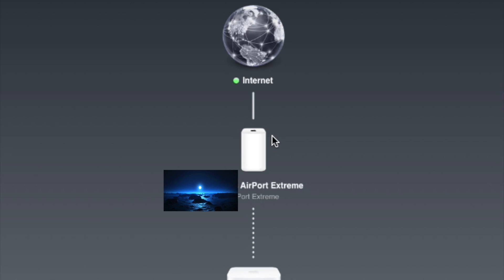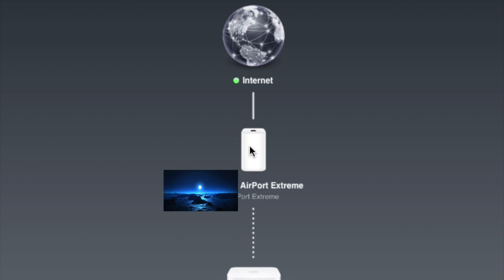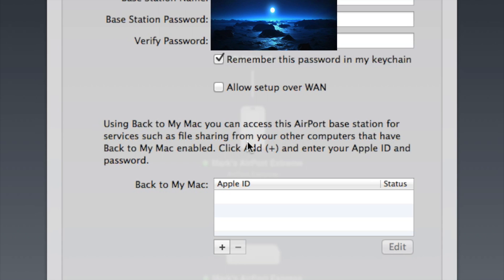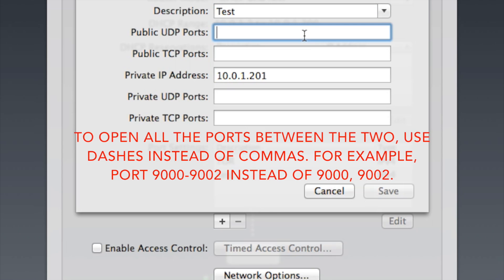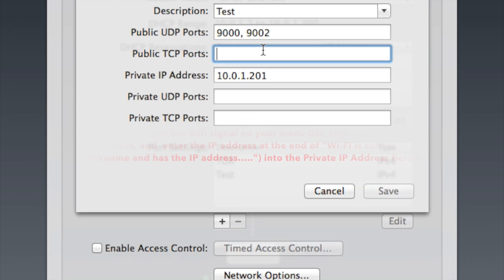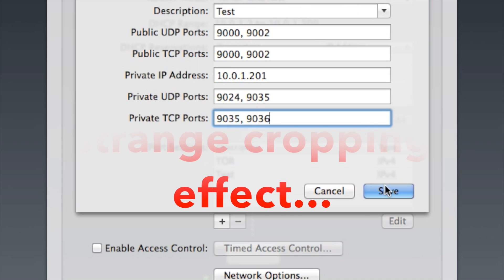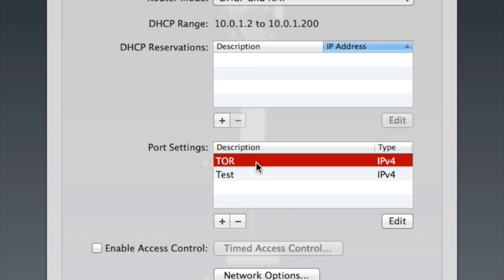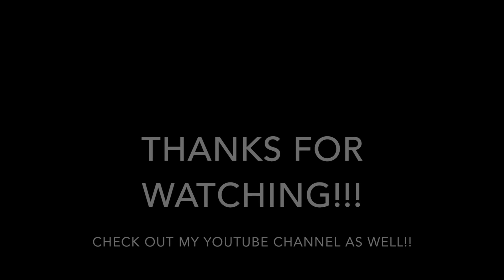Mac + Windows Set Up Configure Port Forwarding On Apple AirPort Extreme AirPort Utility (2014-2016).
how to set up port forwarding on a router mac apple airport extreme for tenvis ip camera
by MIZTA shy6 months ago4,113 views
very quick and e z set up this is on how to do port forwarding only to view your ip camera online or on your smart iphone android ...
HD
Show more

2:13Watch Later
How to Port Forward Airport Extreme Windows 7 and 8
by MrKurt482 years ago60,238 views
Tutorial also works on Windows Vista and XP. If you don't have airport utility you can download it free here: ...
HD
Show more

2:37Watch Later
Airport Extreme port forward tutorial (mac)
by AfroNinja7202 years ago75,815 views
I show you how to port forward the airport extreme and how to set up a server in minecraft. (sorry if tutorial is a bit fast, just pause if ...
HD
Show more

6:06Watch Later
Setting Up an Airport Extreme for Outside Access (MacMost Now 345)
by macmostvideo4 years ago90,290 views
You can use Airport Utility to configure your Airport Extreme so you can access your Macs for file ...
Show more

9:44Watch Later
How to Port Forward on a Mac with an Airport Extreme/Minecraft/Tekkit Server
by TheFish1 year ago13,530 views
HD
Show more

18:18Watch Later
Foscam MJPEG Cameras - Port Forwarding on Mac
by FoscamUS1 year ago30,521 views
Foscam MJPEG Cameras - Port Forwarding on Mac This tutorial shows you how to see your camera remotely from any outside ...
HD
Show more

8:29Watch Later
Mountain Lion Server pt 4: Port Forwarding
by Todd Olthoff2 years ago19,987 views
In this screencast tutorial I cover setting up an Airport Extreme Base Station with Mountain Lion Server. I cover what it means to ...
HD
Show more

25
VIDEOS

Popular AirPort Extreme & Port forwarding videos
by AirPort Extreme - Topic
2:13
8:29
View full playlist (25 videos)

4:40Watch Later
How to port forward with an Airport Extreme router (Minecraft?)
by Yagman50002 years ago10,027 views
This tutorial will show you how to port forward if your using an airport/apple/mac router. It can be kind of confusing as the process ...
HD
Show more

2:17Watch Later
Ivision configuration step 3 (Router configuration-Airport Extreme port forwarding)
by ivisionus3 years ago1,096 views
Step 1: Launch the AirPort Utility Step 2: Let the utility find the Airport Extreme. Select the Router and Click Manual Setup Step 3: ...
Show more

9:17Watch Later
Mavericks Server Part 5: Port Forwarding
by Todd Olthoff9 months ago12,841 views
In this screencast tutorial I cover the topic of Port Forwarding. I talk about what port forwarding is, how it works with your server, ...
HD
Show more

0:52Watch Later
Airport Extreme port forwarding tutorial PC
by AfroNinja7202 years ago3,417 views
A short and easy to follow tutorial for port forwarding a minecraft server on airport extreme. (Watch in 720p!) Music ...
HD
Show more

4:21Watch Later
Apple AirPort Extreme Base Station MC340LL/A Review
by eternalwarrior1232 years ago27,649 views
apple airport extreme, apple airport extreme review, apple airport extreme setup, apple airport extreme manual, apple airport ...
Show more

3:36Watch Later
Port Forward Apple Airport Device How to
by Majorbro352 years ago7,199 views
This is a video on how to portforward any apple airport device so that you can run a minecraft server.
HD
Show more

2:03Watch Later
How to Port Forward on a Airport Extreme Router (WINDOWS)
by Concordia3 months ago72 views
this video is on how to port forward on a airport extreme router for a minecraft server but the same concept applys for any port.
HD
Show more

4:01Watch Later
Port Forwarding Apple Airport
by fettdl12 years ago8,248 views
HD
Show more

10:15Watch Later
How to Setup An Airport Extreme
by David A. Cox7 months ago40,756 views
Just purchased an Airport Extreme or Airport Express and need help setting ...
HD
Show more

21:24Watch Later
Foscam HD Cameras - Port Forwarding on Mac
by FoscamUS1 year ago11,200 views
In this video tutorial we show you how to set up port forwarding on your FI9821W or similar model on Mac. The Mac version we ...
HD
Show more

13:27Watch Later
How to make a minecraft server and port forward an airport extreme works up to 1.4.6+ yaaaay
by Ps3IsBettrThanXbox3 years ago7,355 views
read theh title Ill answer most if not all questions. Links: Server.jar = You're Ip: ...
HD
Show more

15:27Watch Later
AirPort Utility 6.0 Walkthrough